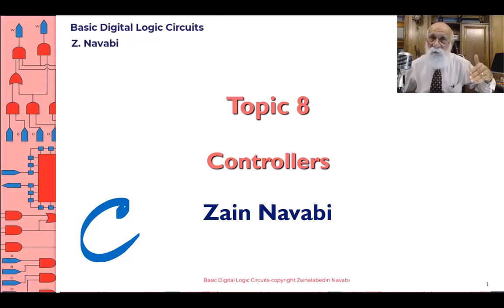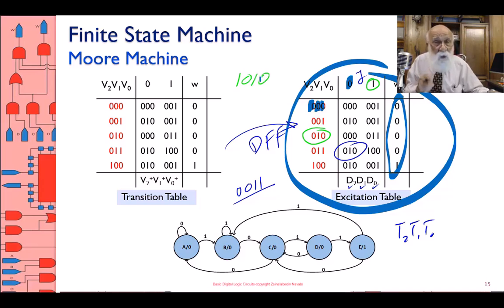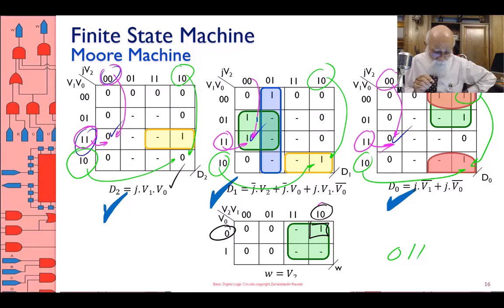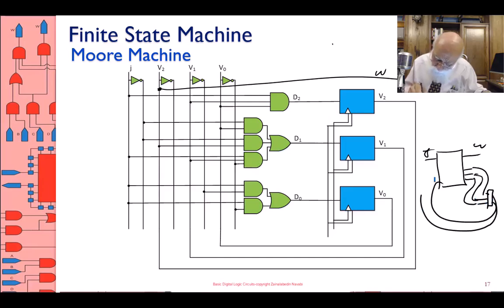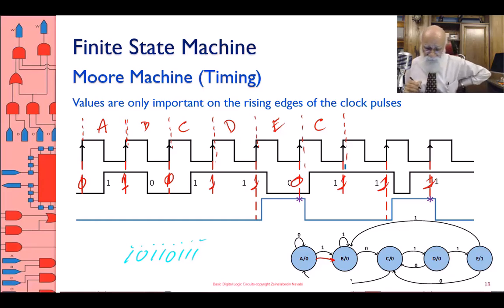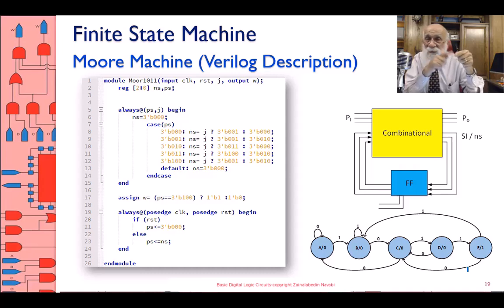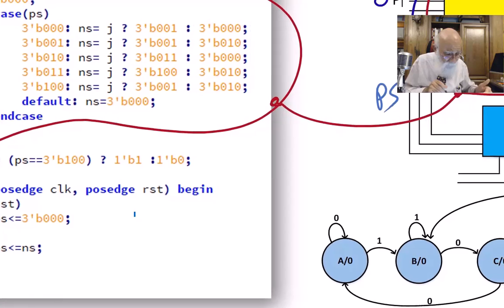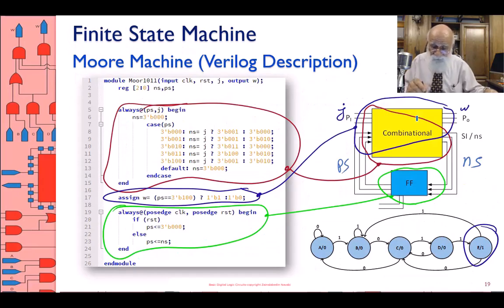43- Moore Machine (Timing - Verilog)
Moore sequence detector timing and its Verilog description are presented in this video.